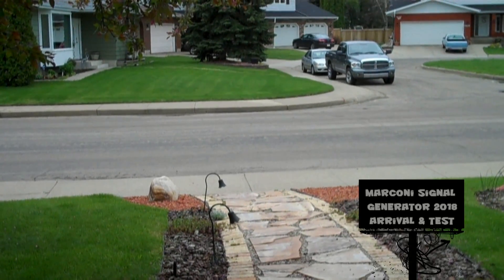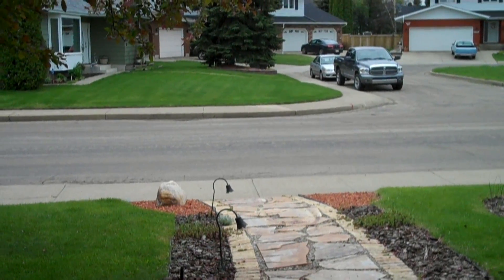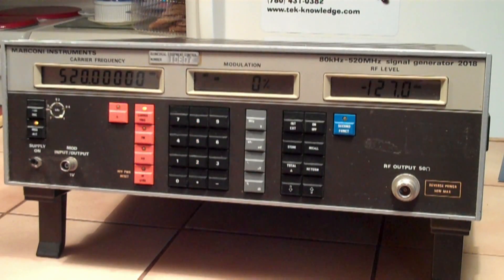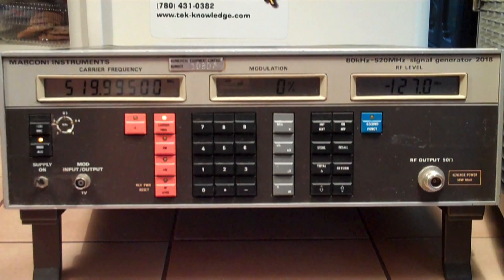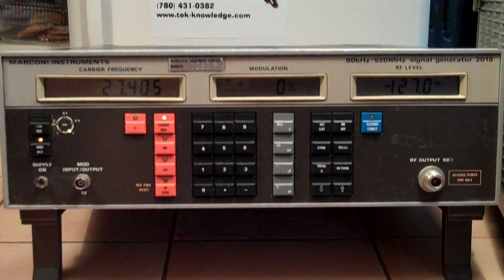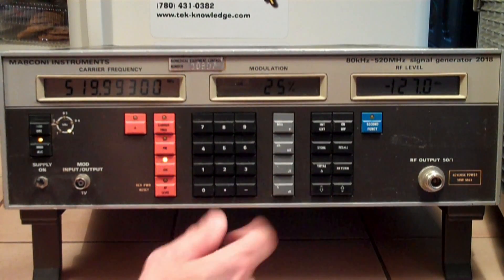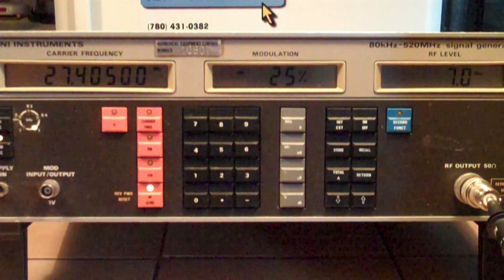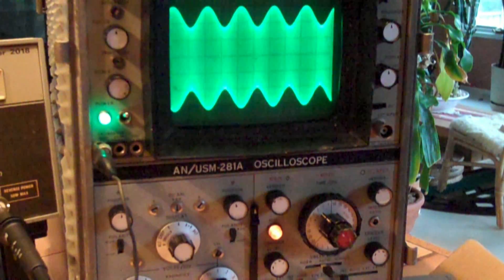Marconi 2018 80kHz-520MHz Signal Generator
purchased from eBay for $91.00, showing arrival and testing.